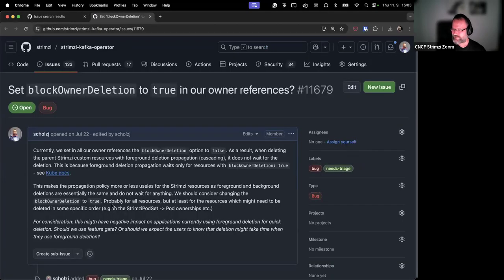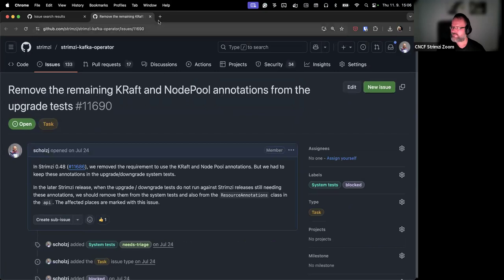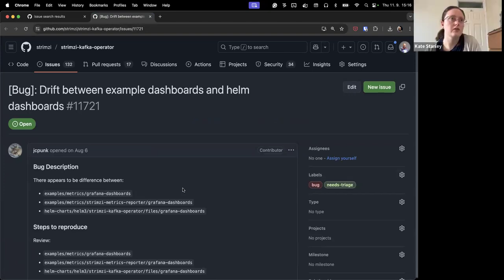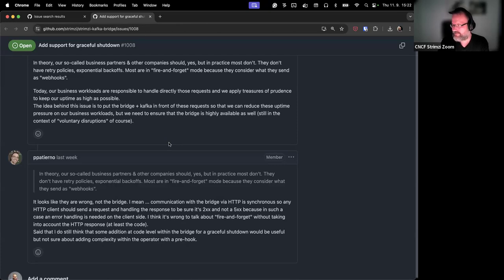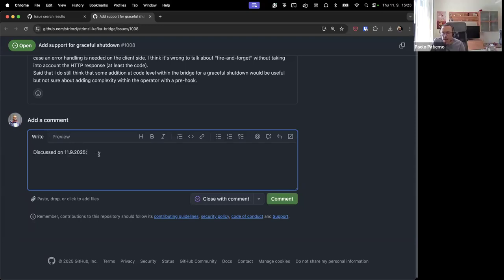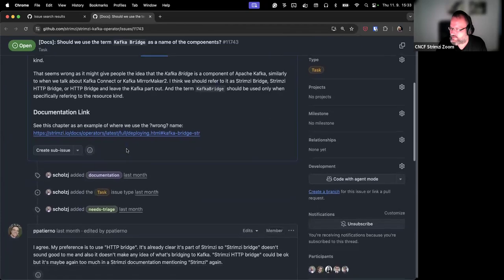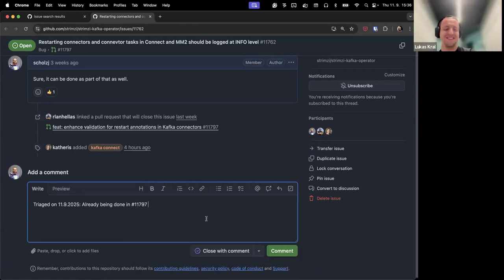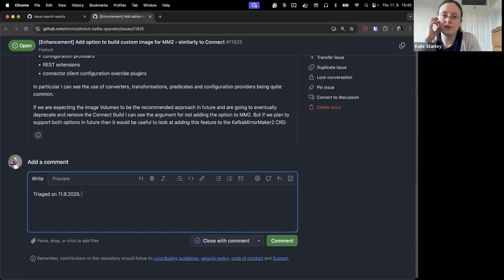Issue Triage Call - September 11th 2025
Issue Triage Call recording from September 11th 2025.